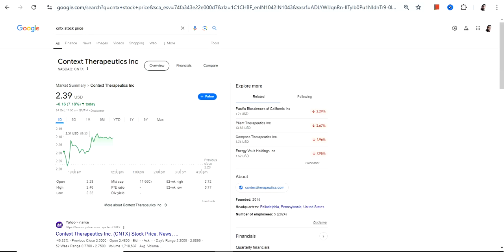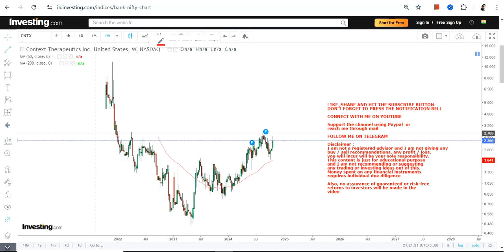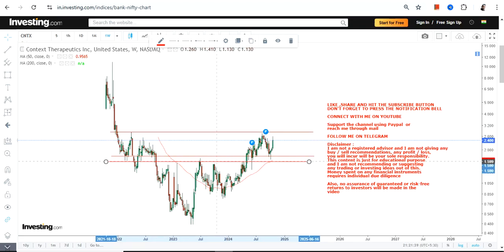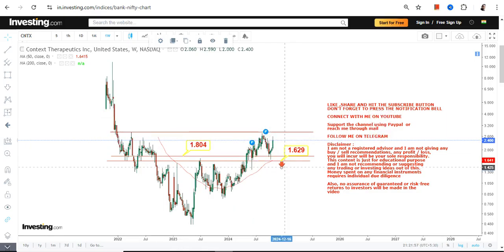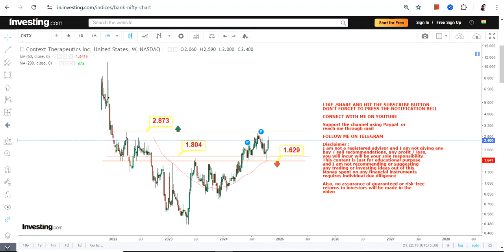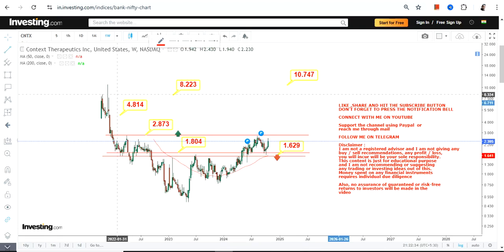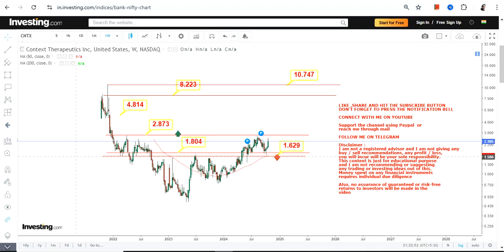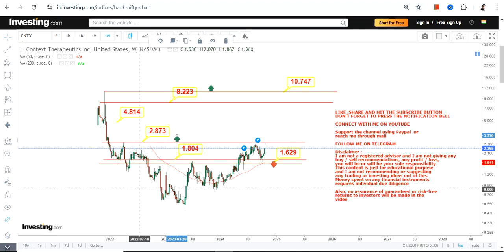POTENTIAL BREAKOUT : CNTX STOCK ANALYSIS | CONTEXT THERAPEUTICS INC STOCK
BEST BOOKS LINKS TO BECOME PRO INVESTOR/TRADER :
FOR EQUITIES: